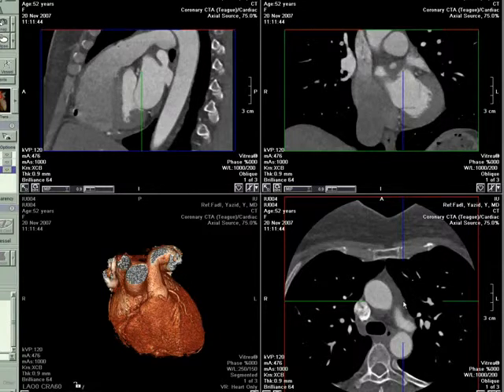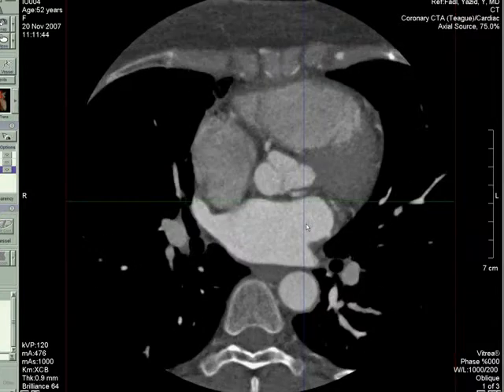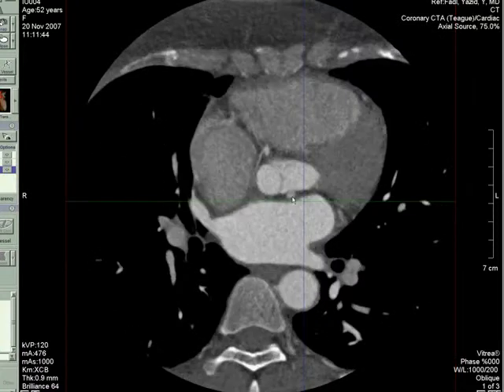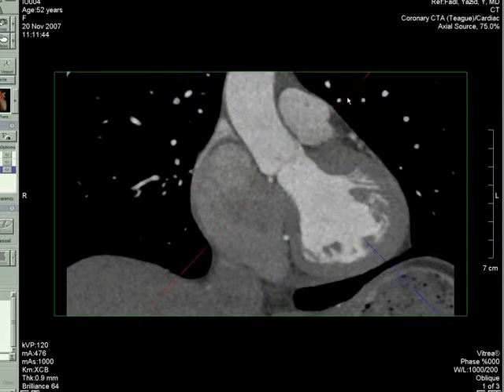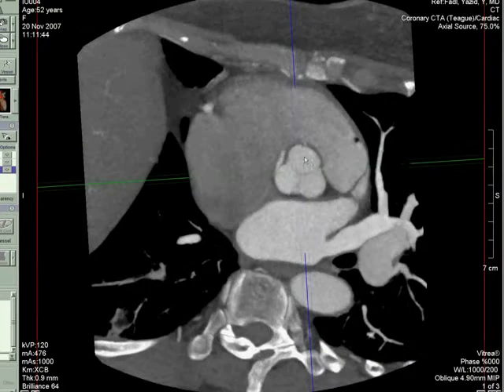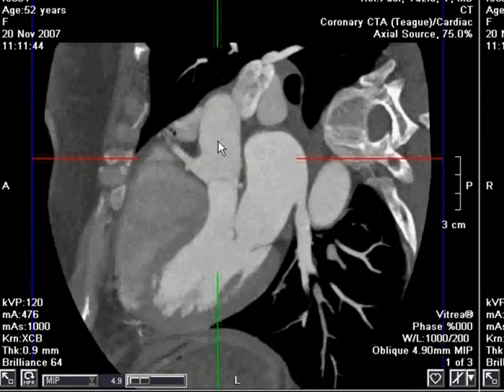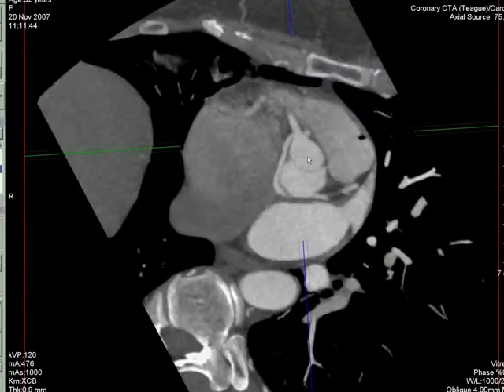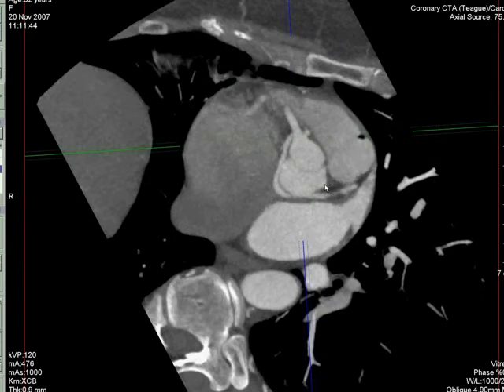Coronary CT Angiography: Anomalous RCA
Course content from the coronary CT angiography course at the ACR Education Center